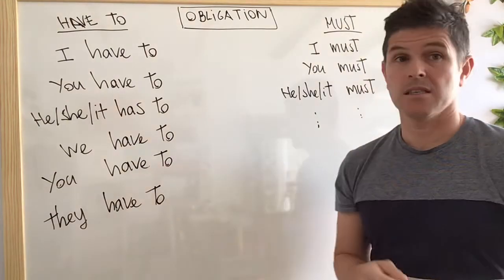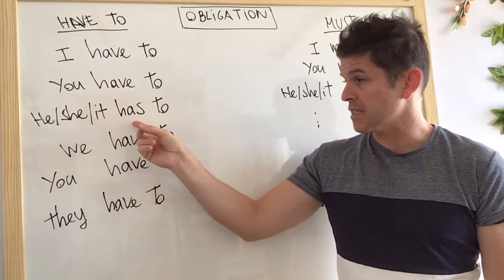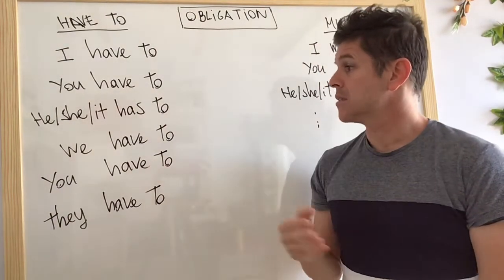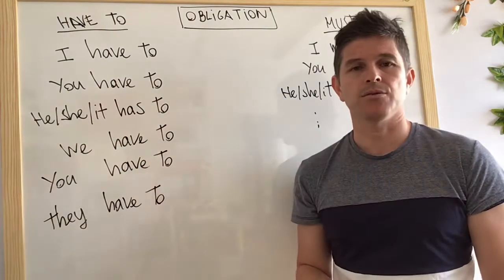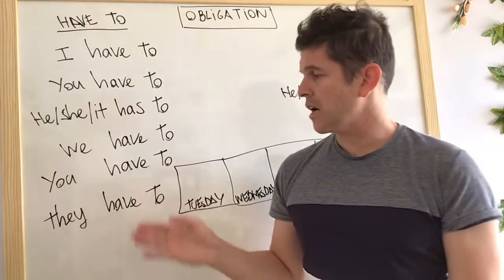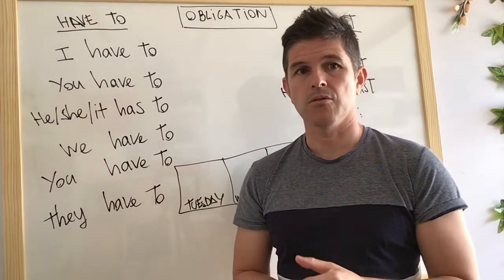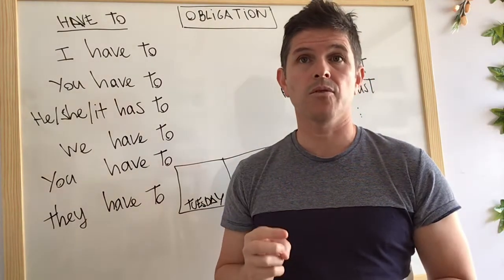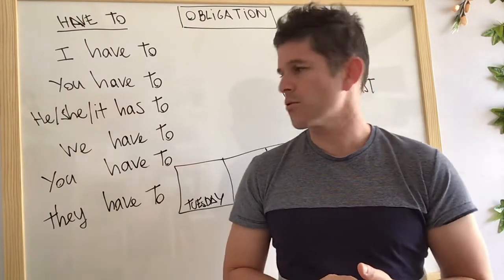Talking about obligations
Learn the differences between “must” and “have to”